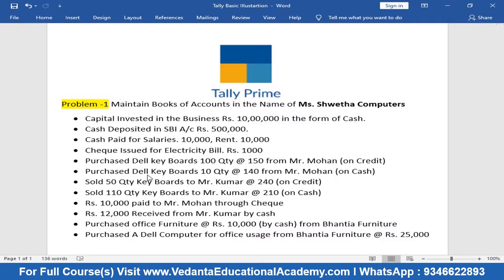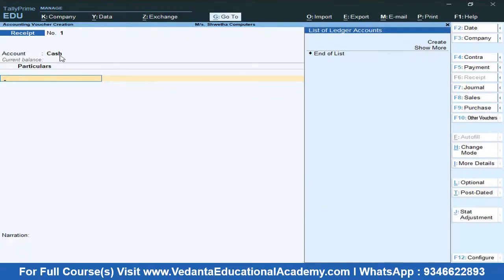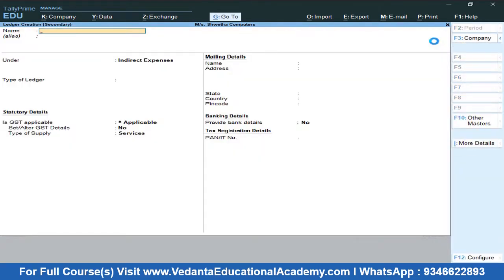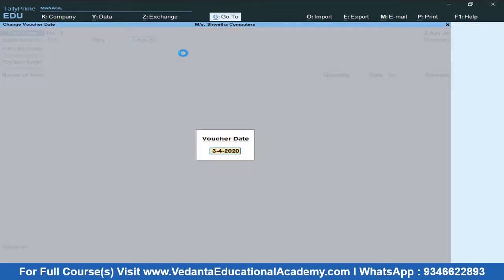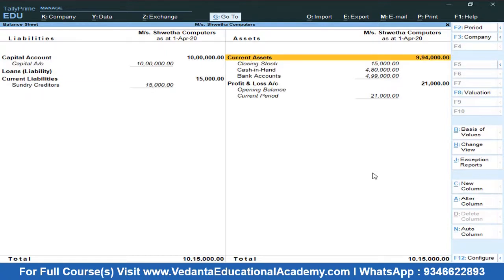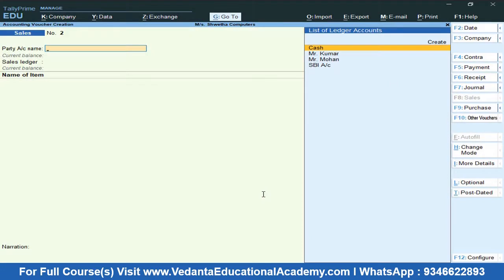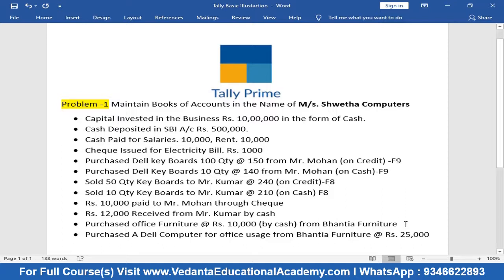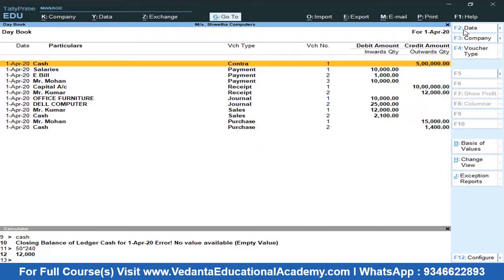Basic Practical Illustration to Understand TallyPrime Vouchers I TallyPrime Full Course I Download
• Computer Basics with Microsoft Office (English) INR. 699/-
• TallyPrime-TallyERP-GST-IncomeTax-TDS in Telugu (తెలుగులో) INR. 699/-
*** Tally Official Digital & Verifiable Certifications***

↓↓↓Full Course Links  Find Below ↓ – Vedanta Educational Academy ↓↓↓
1. Tally.ERP9 with GST Rs. 699/-
2. MS Excel Rs. 515 -
3. Tally.ERP9 + GST + MS Excel Rs. 1049
4. GST Master Pro Course - Rs. 399
5. Computer Basics – Rs. 3500
Full Course Links Udemy
1. Tally.ERP9 with GST (Learn with Tally Authorized Faculty) -      INR. 455 –
2. MS EXCEL – INR 455 –
3. TALLY.ERP9 + GST + MS EXCEL 9COMBO PACK) INR. 455 –